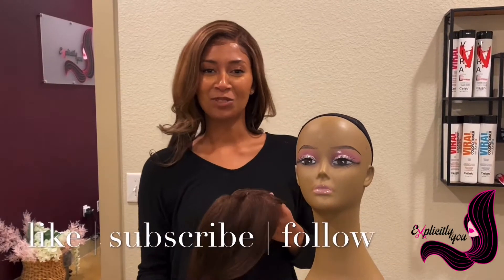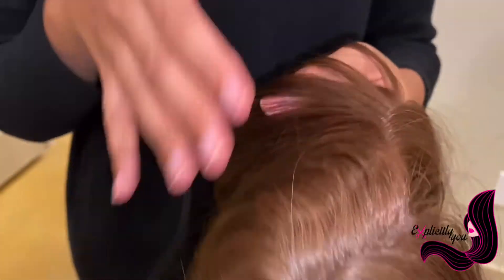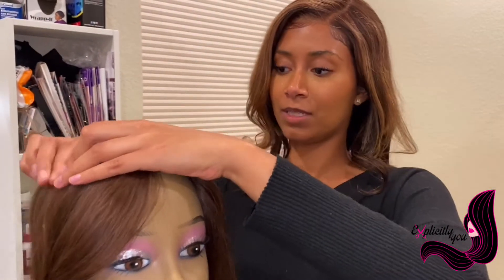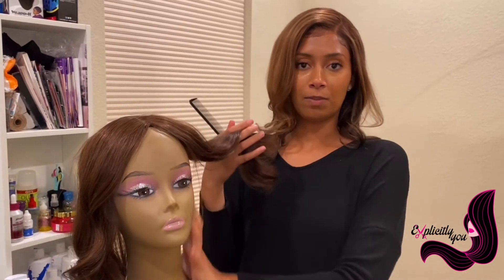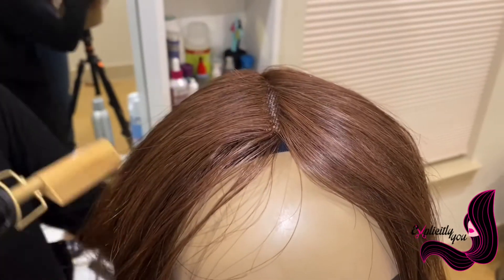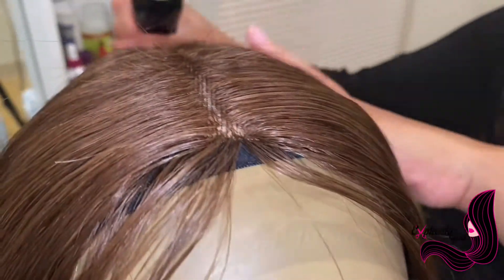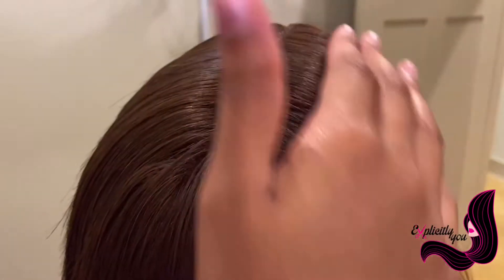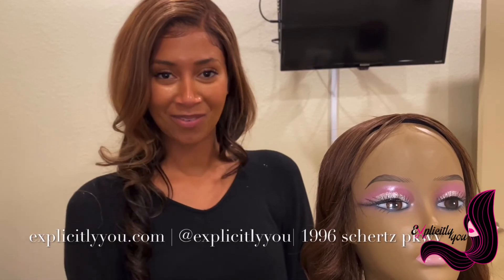HAIR TOPPER APPLICATION tutorial get thick hair in 5 minutes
DIY tutorial on installing hair topper for thin hair to thick hair in five minutes.